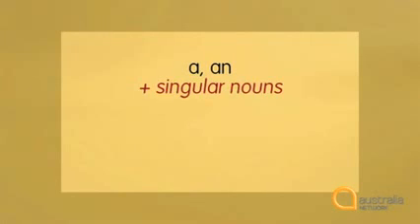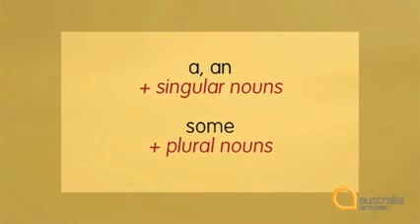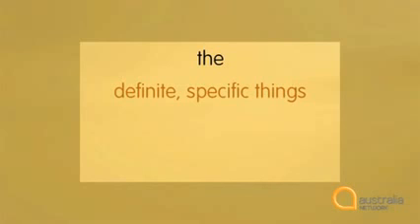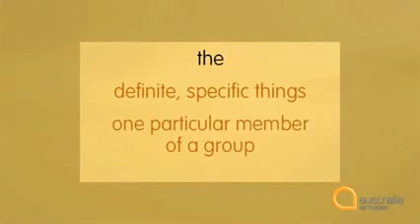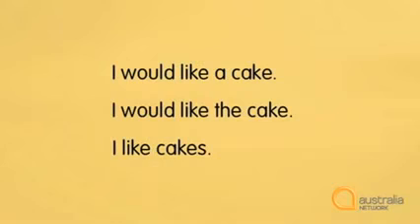Luyện nghe tiếng anh P12